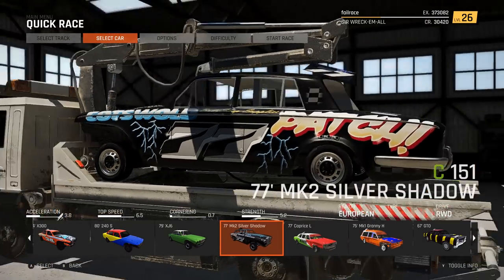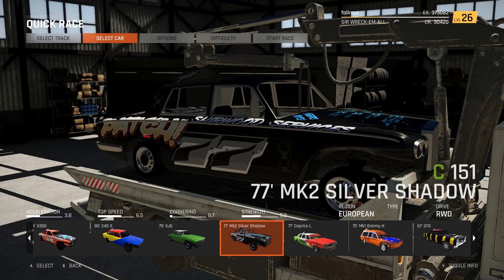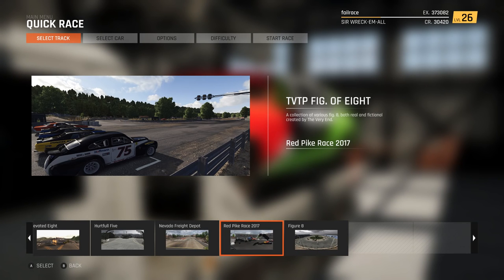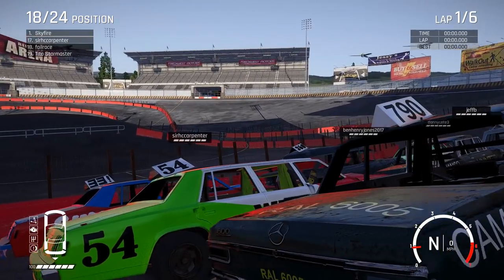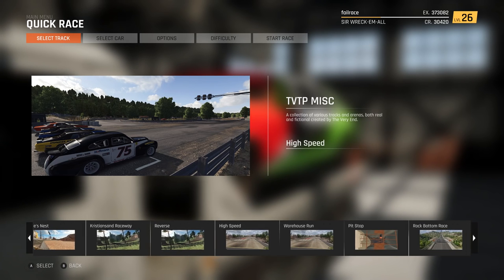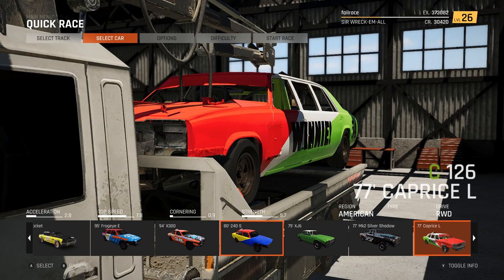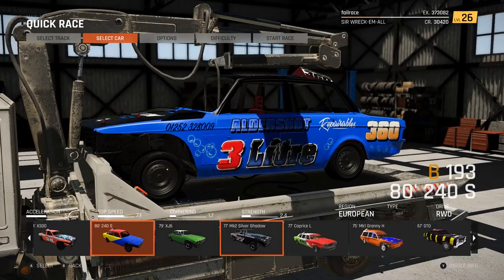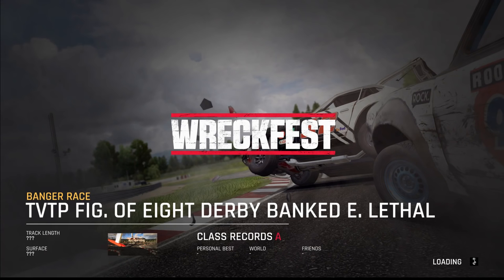Wreckfest - Limos, Hearses and Chaos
We're on Wreckfest creating more chaos with hearses,
limos and other assorted bangers taking on more circuits from The Very Track Pack.